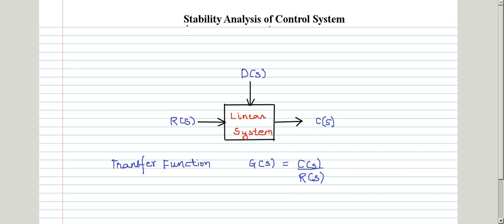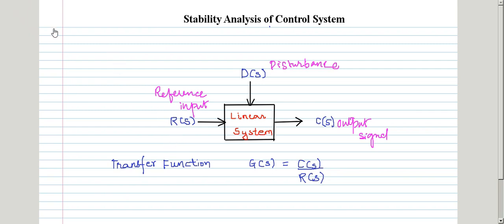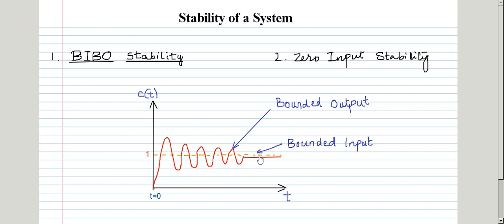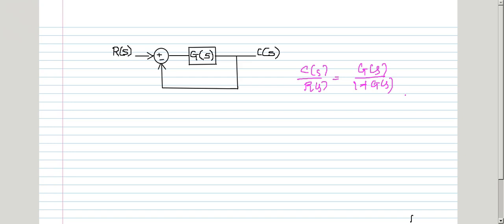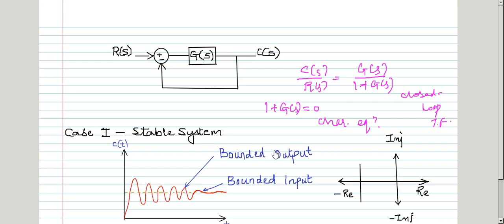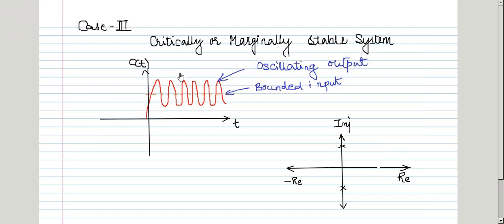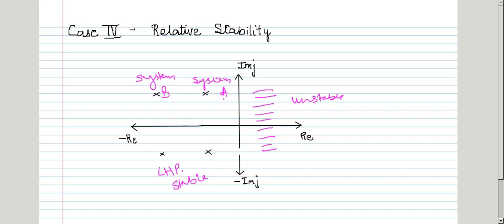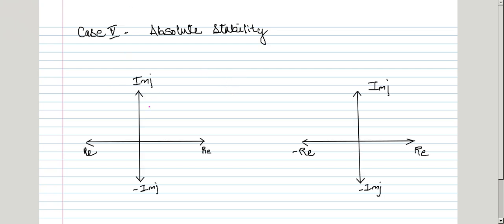Introduction to stability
This video explains the concept of stability of a control system